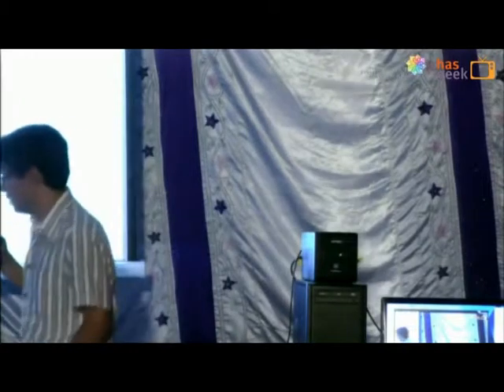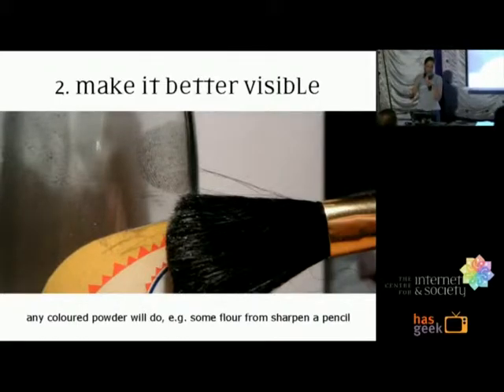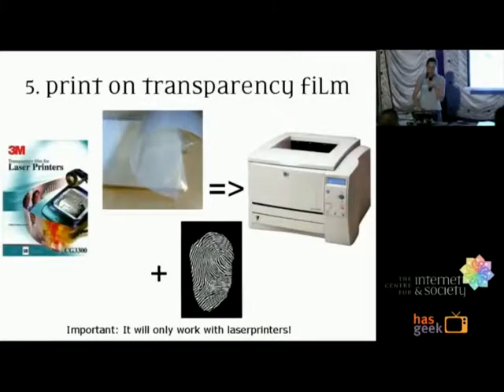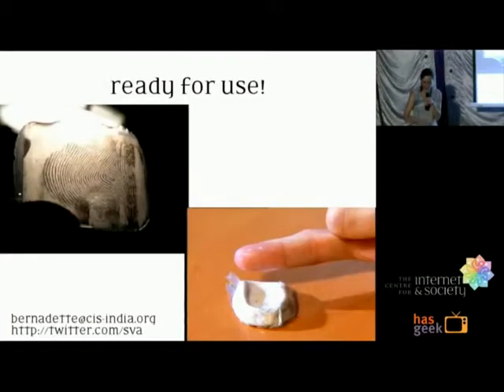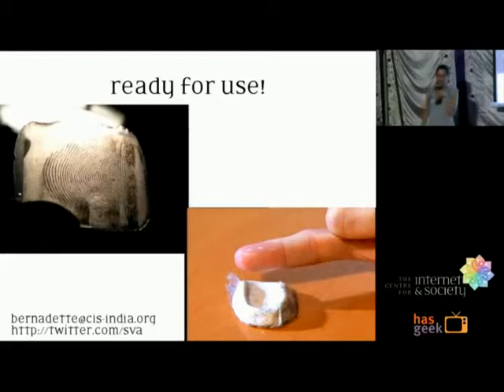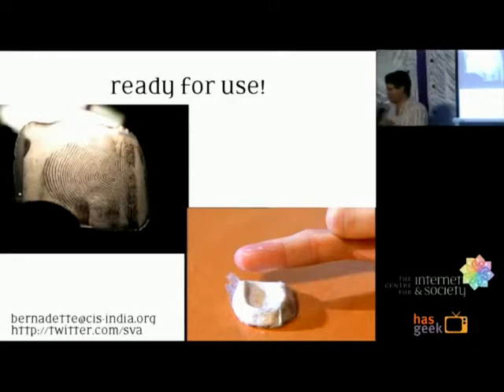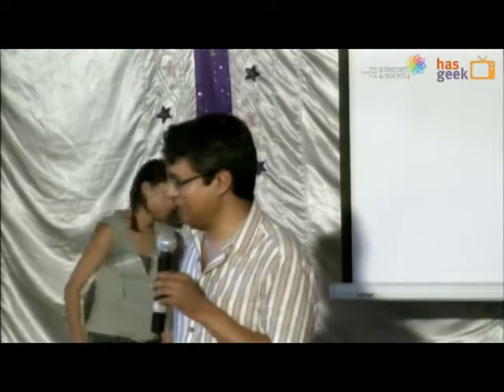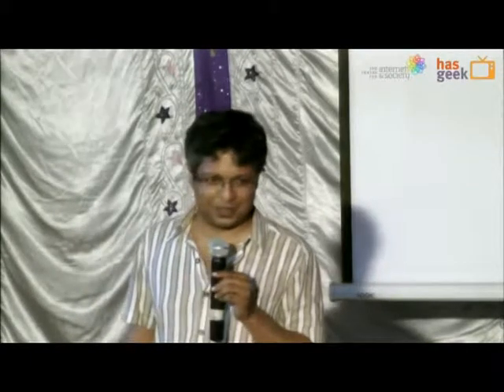Faking of Fingerprints: A Presentation by Bernadette Langle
Bernadette will give a brief presentation on how easy it is to fake a fingerprint. Afterwards you can get hands-on. Fake a fingerprint yourself and take it with you to your home.